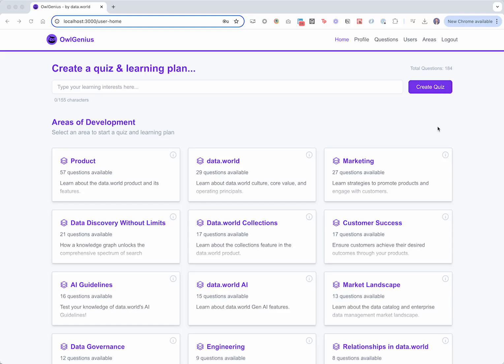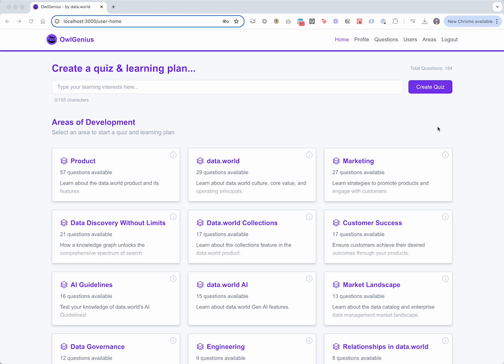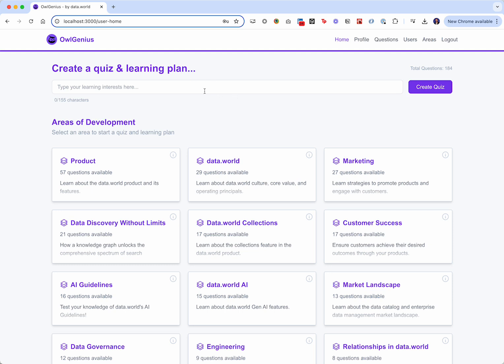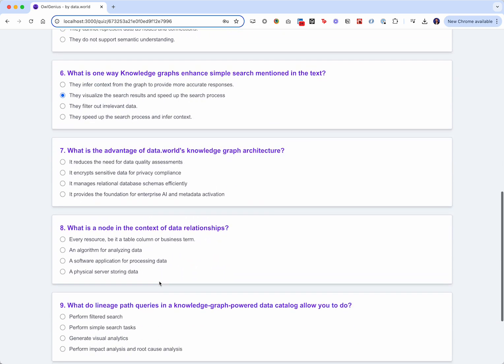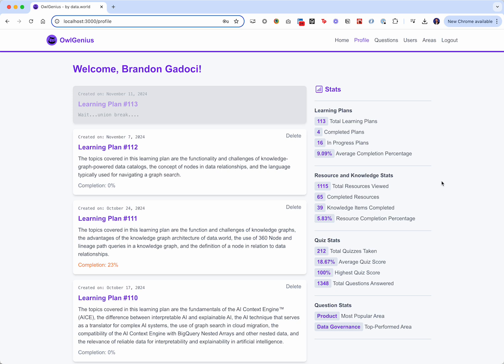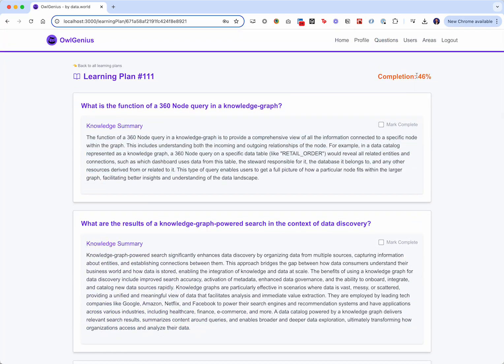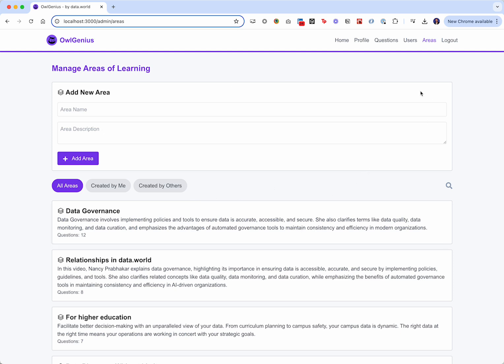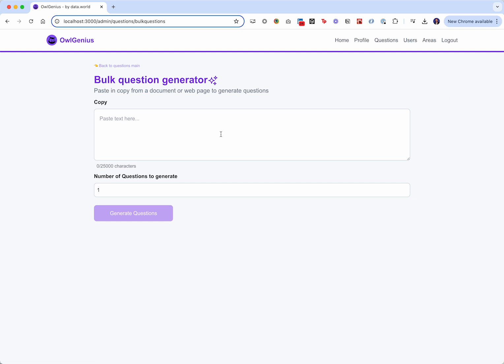Building Owl Genius A Deep Dive into Our AI Learning App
In this video, I introduce Owl Genius, an AI-powered app developed by data.world’s AI Champions. Built with OpenAI integration and our in-house Vectorizer middleware, Owl Genius creates personalized learning plans for our team members, drawing from a vast library of internal resources. This app allows users to take quizzes, receive feedback, and convert their results into customized learning paths that directly address their knowledge gaps. Watch to learn how Owl Genius is streamlining and enhancing learning across our organization by leveraging powerful AI technology.